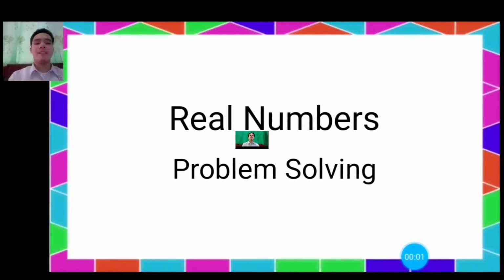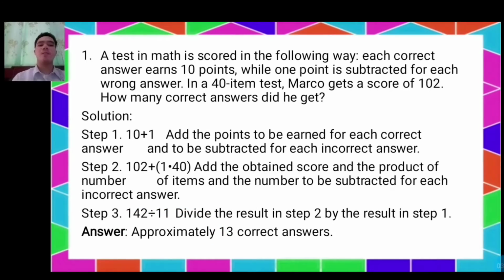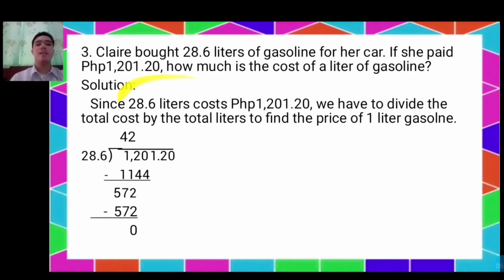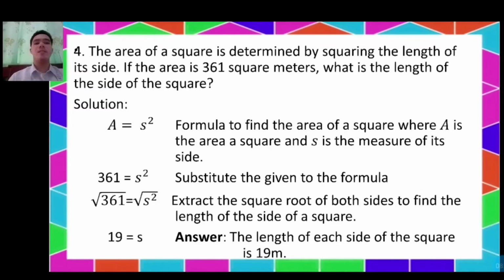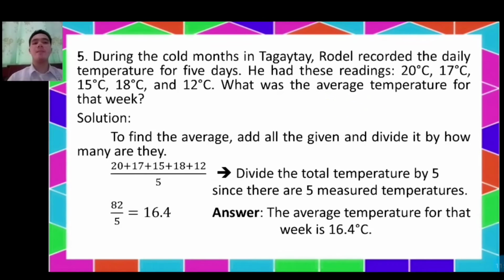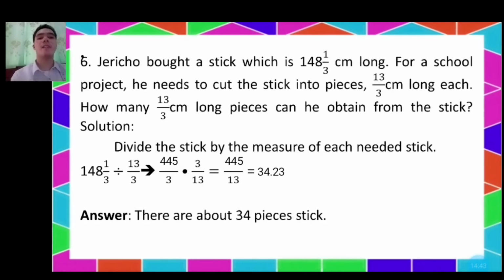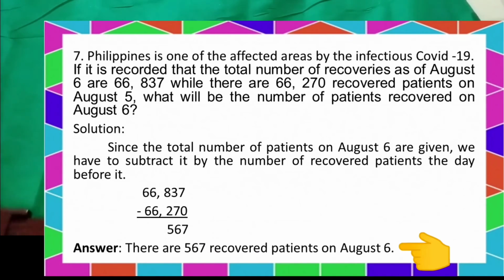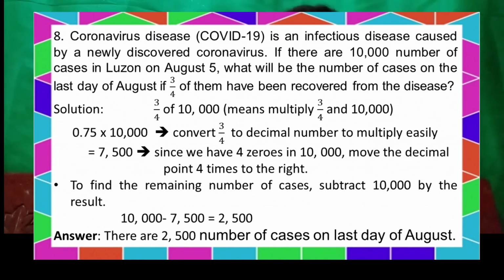3 problem solving involving Real Numbers